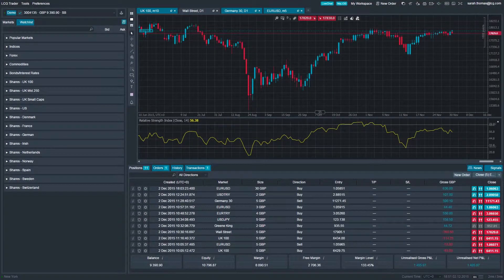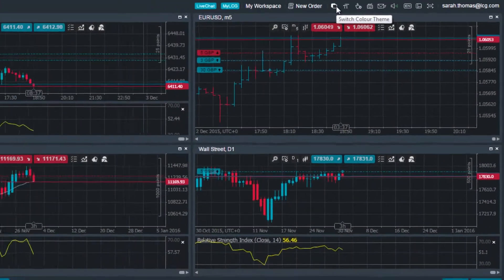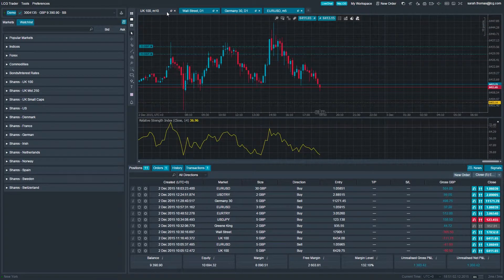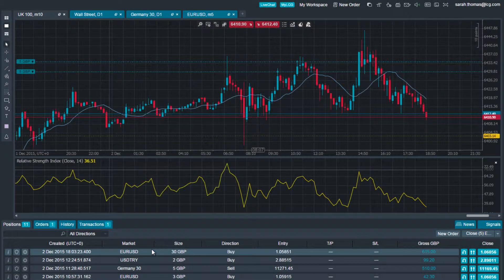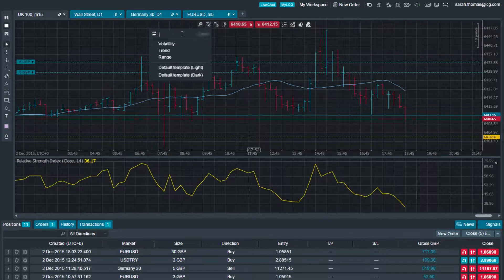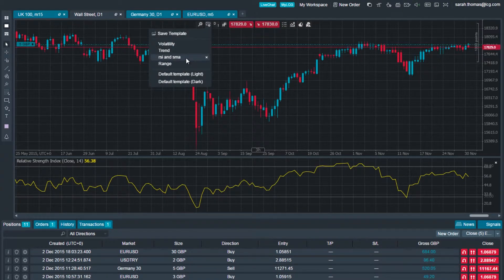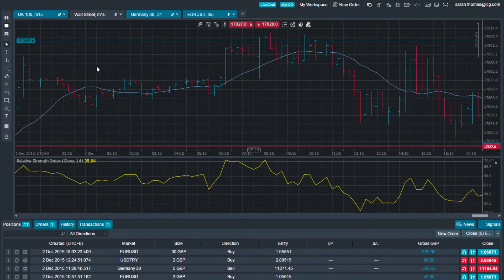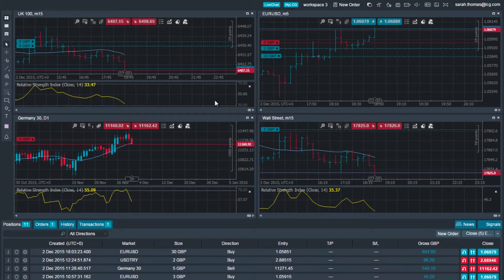Customising the LCG Trader platform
LCG Trader is one of the most advanced and powerful platforms available and gives you the flexibility to trade in a way that suits you. Watch our video tutorial on customising the LCG Trader platform and learn more about how to alter the colour scheme, create, name and save templates or workspaces and change charting type, timeframe and more.